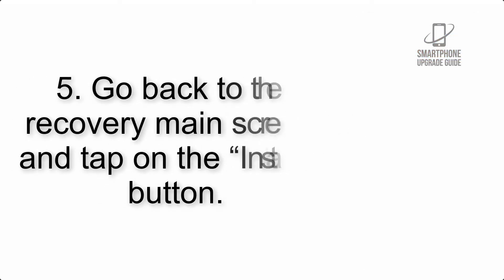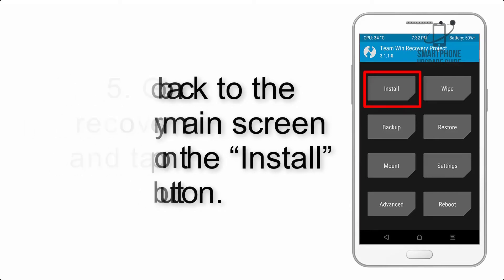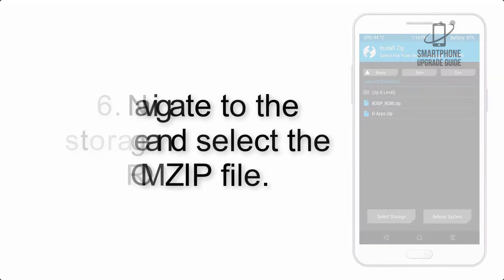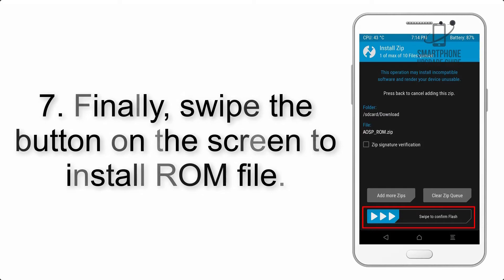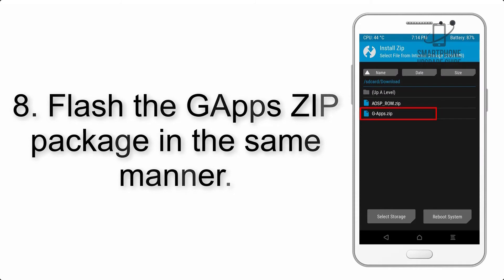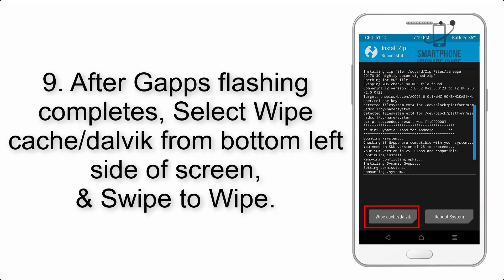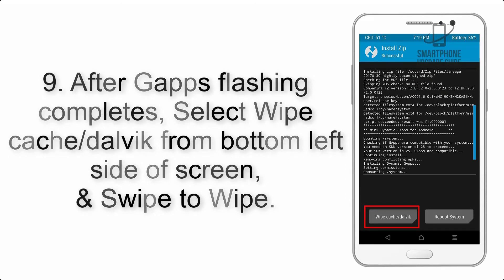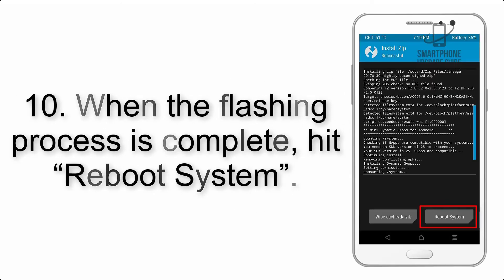Install Android 10 on Infinix Note 5 (LineageOS 17.1 GSI Treble ROM) - How to Guide!